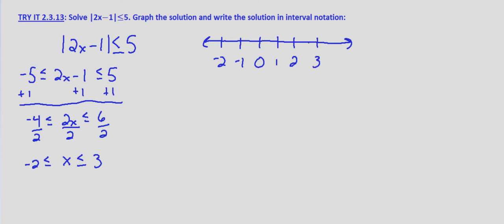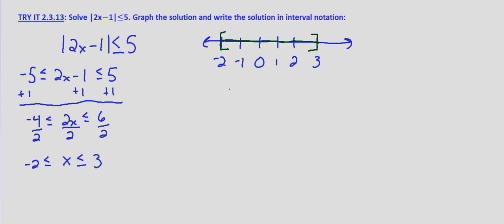Algebra II Try It 2.3.13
Solve an absolute value inequality.